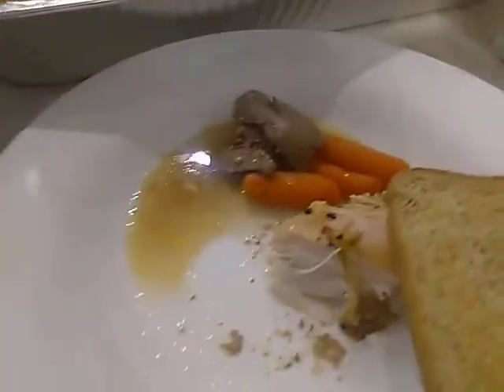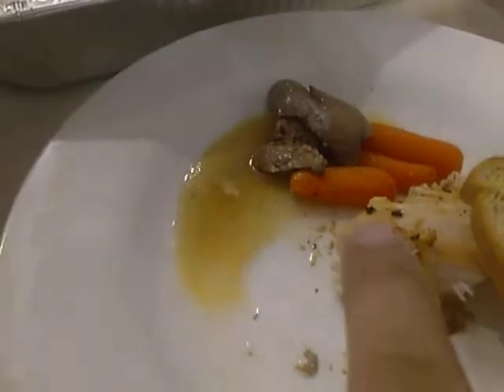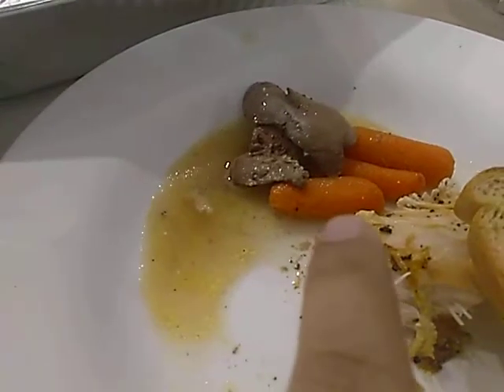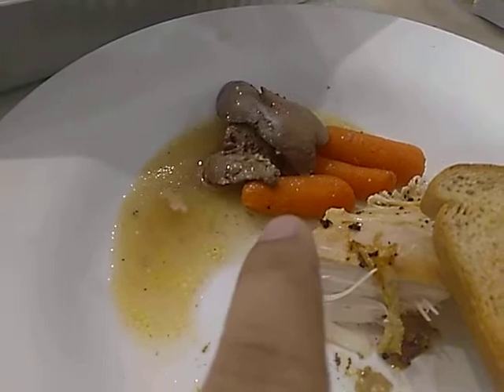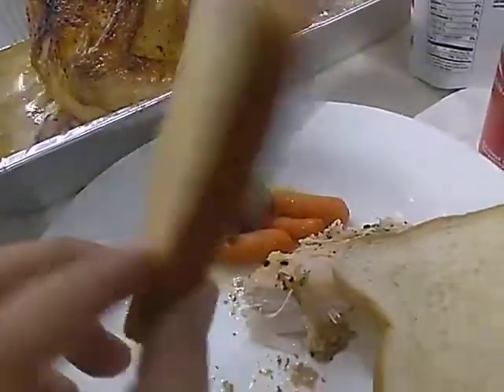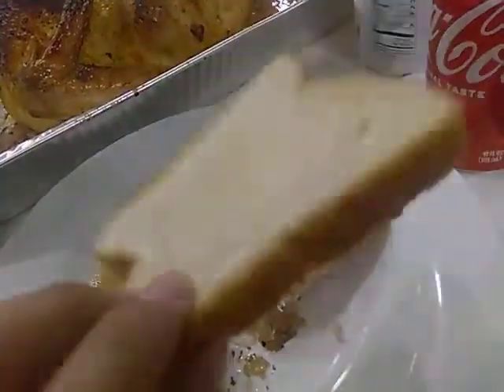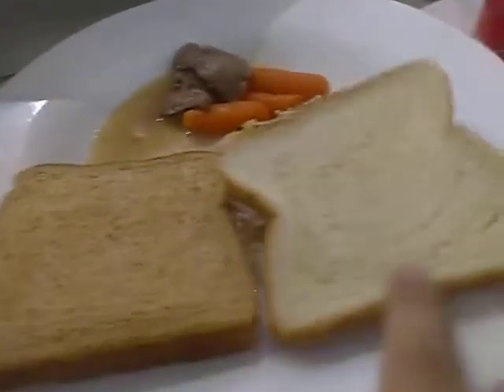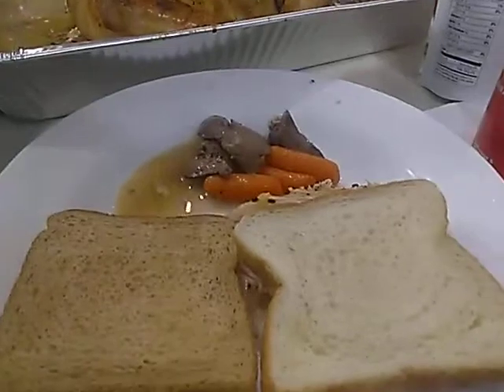November 25, 2021